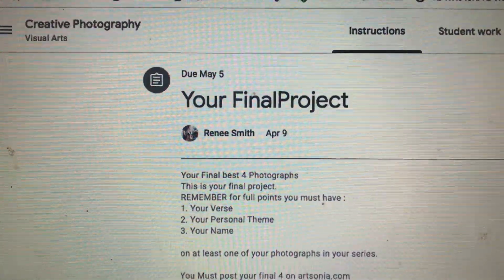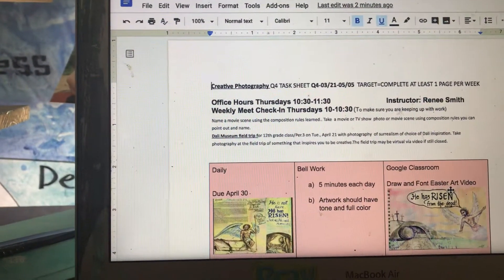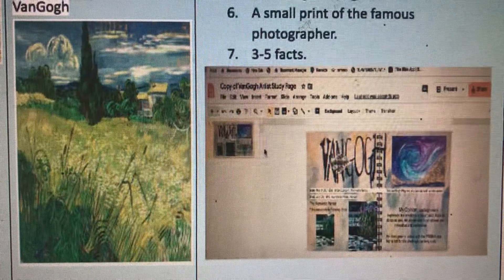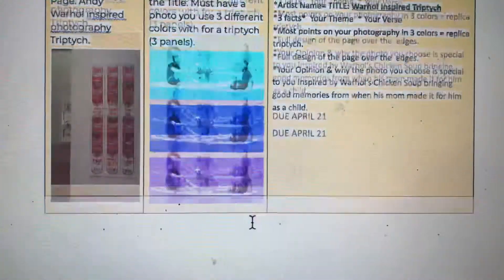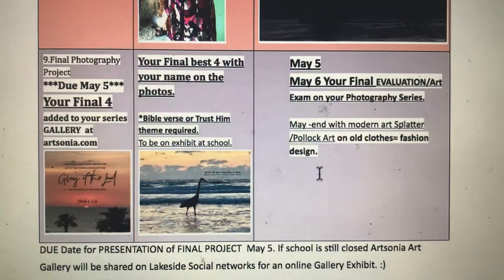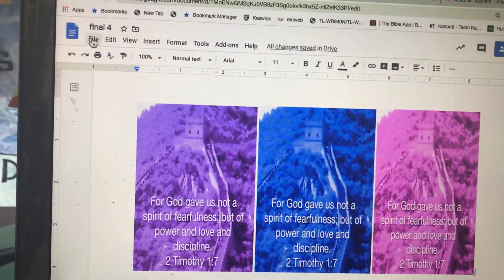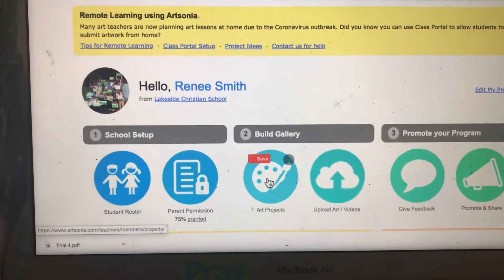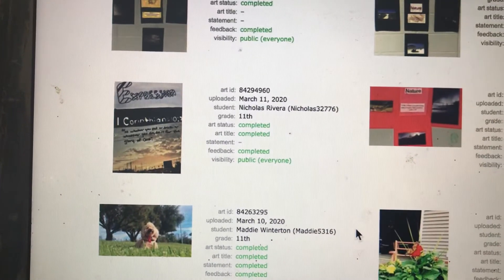Final Photography Project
Photography Course final best 4 photographs is your final project.

Remember to:
1. Add your verse
2. Your Personal Theme
3.Your Name
On at least one photograph in your series.

Post your final 4 on Artsonia for an online art exhibition! 💜